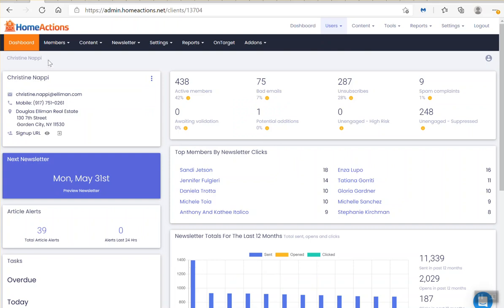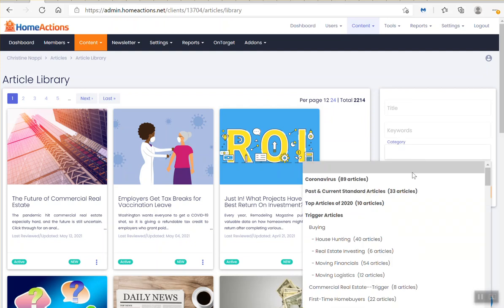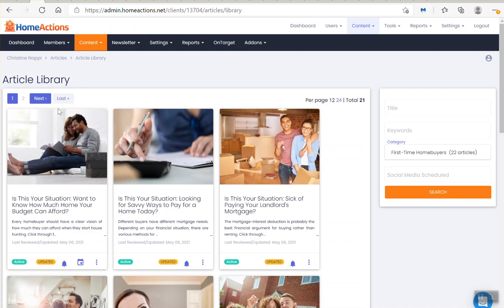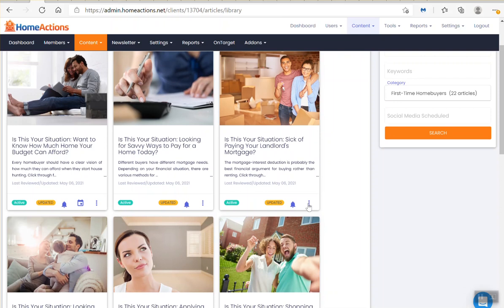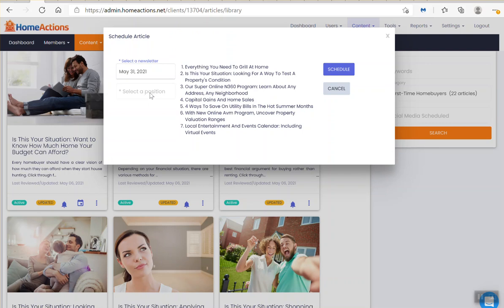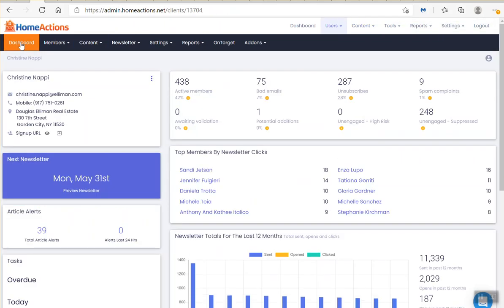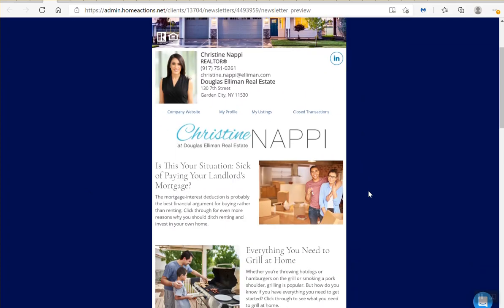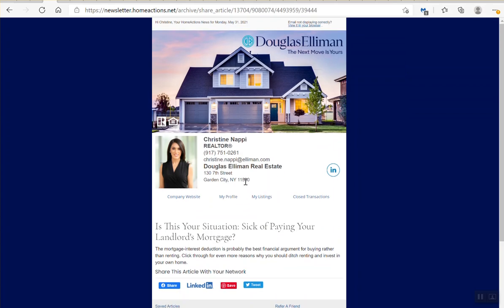Lesson 108 - 1st Time Home Buyer Content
In our 108th lesson of HomeActions University, we teach you about our 1st time home buyer content.